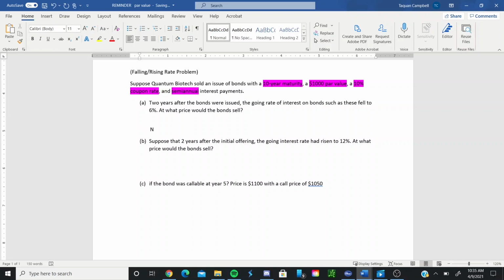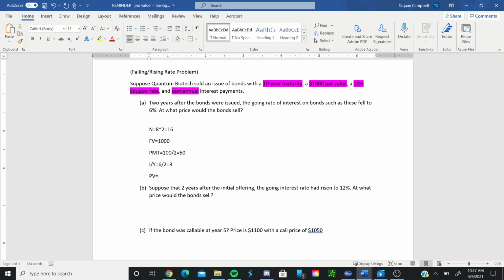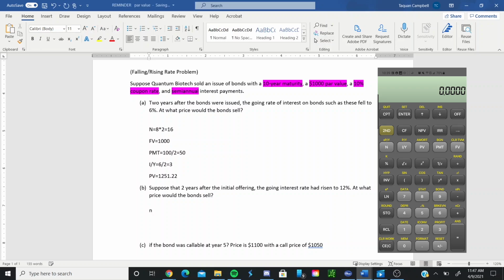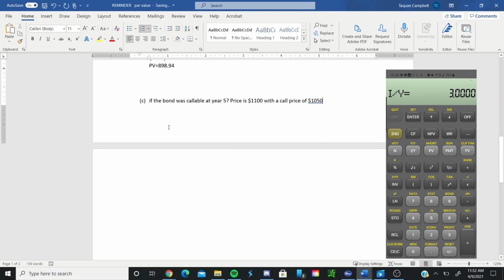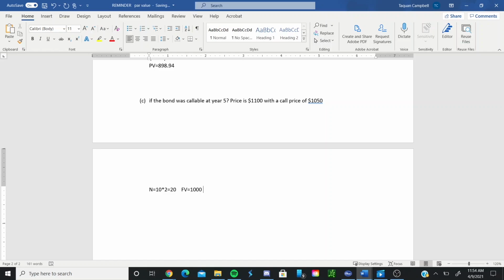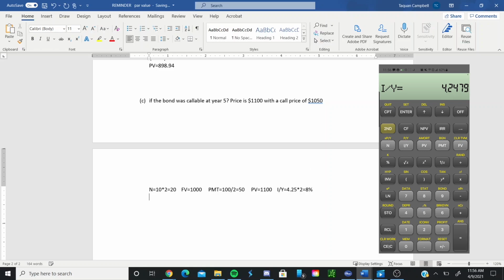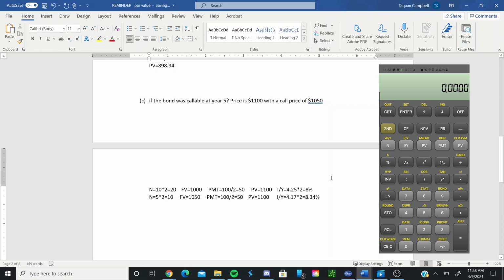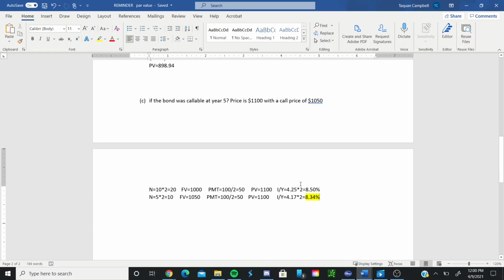BOND BASICS: How to find the price of a bond with falling/rising interest rates (yields)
Welcome to the channel. Today I teach you how to find the price of a bond. Will have more 'Bond Basics"